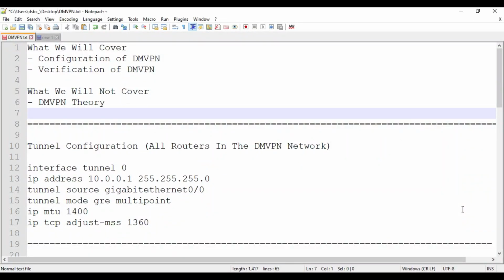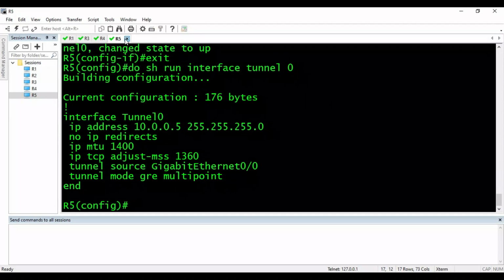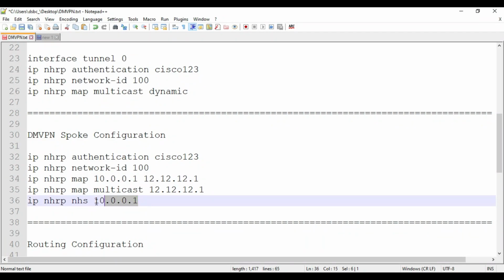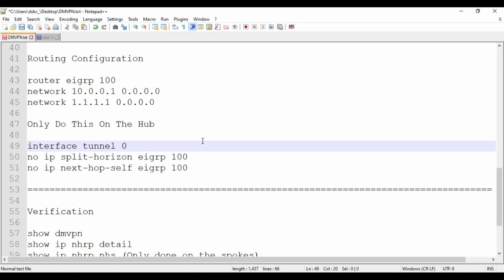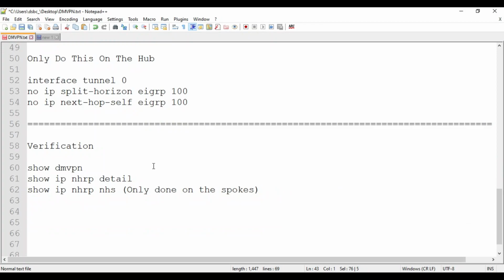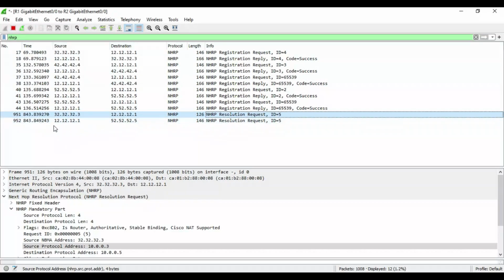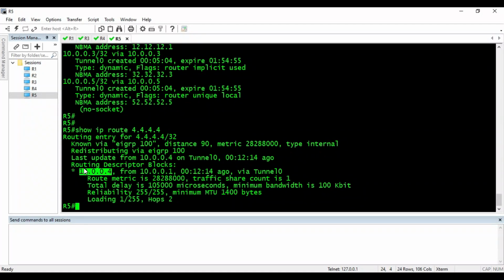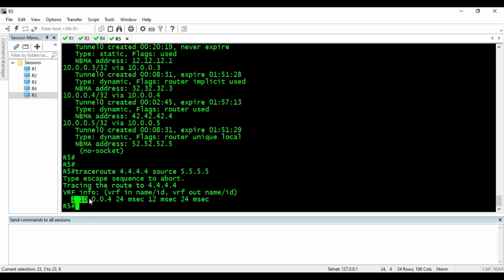How To Configure DMVPN Phase 2 On Cisco Routers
Learn how to configure DMVPN Phase 2 on Cisco Routers! DMVPN Phase 2 is used when the next hop in the routing table points to the IP Address of the remote spoke.

***In DMVPN, the next hop can point to the DMVPN Hub, but only in DMVPN Phase 3, which is not covered in this video***